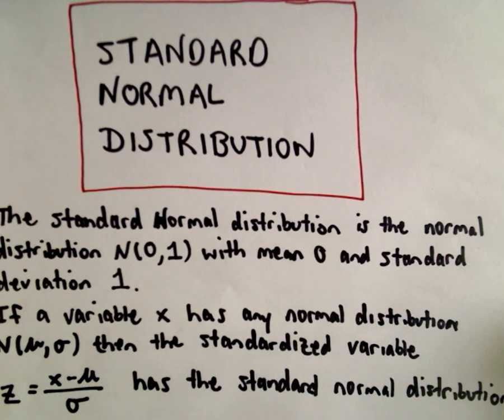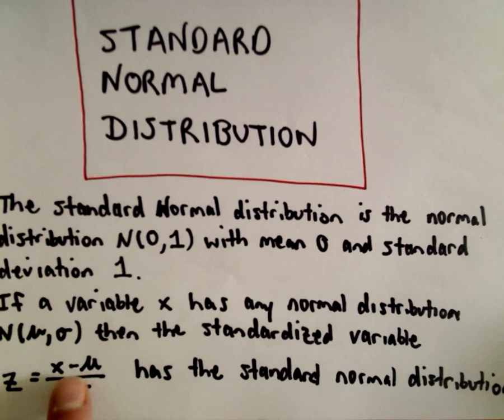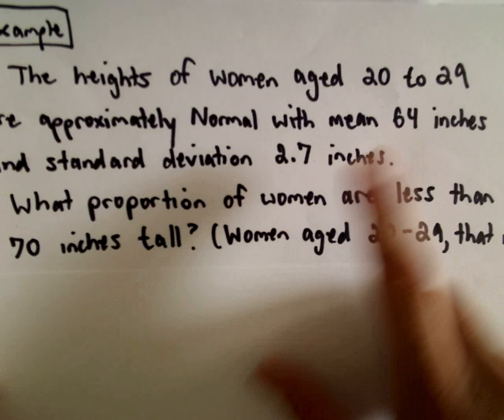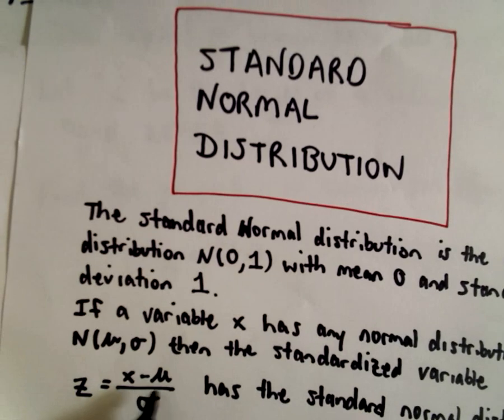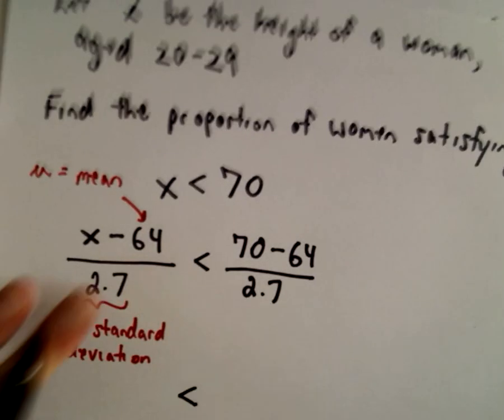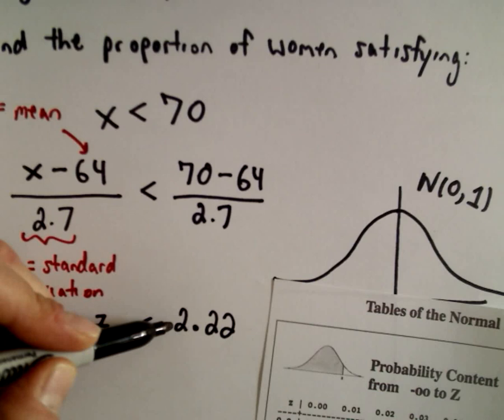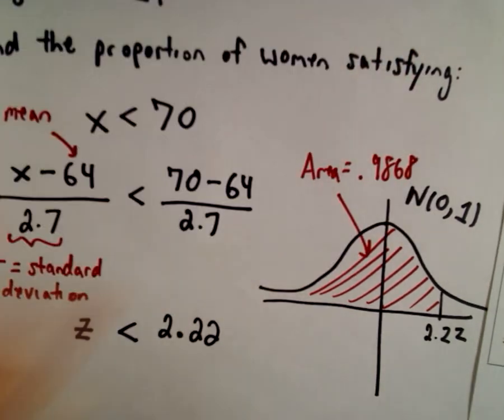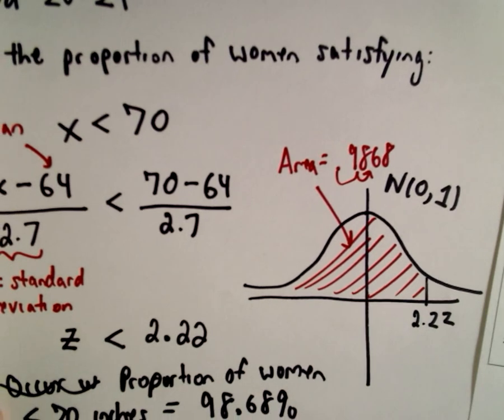Normal Distribution and Z-scores - Example 1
Here we look at how to standardize a normal distribution so that we can read values using z-scores and standard normal table.